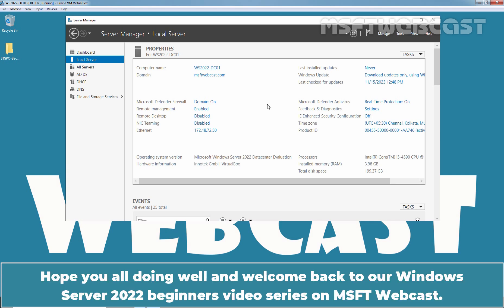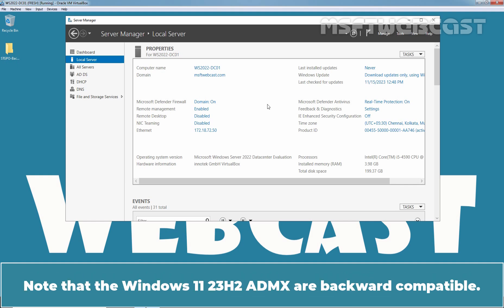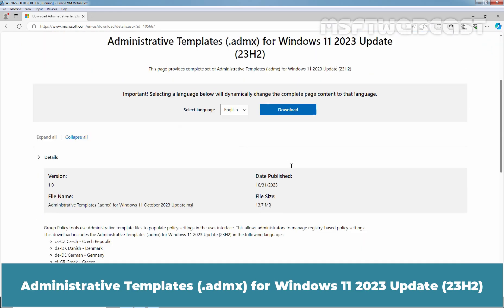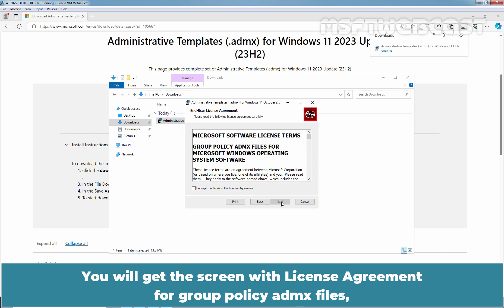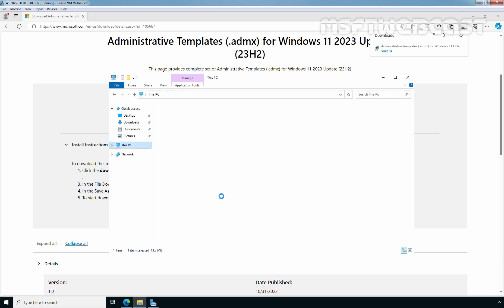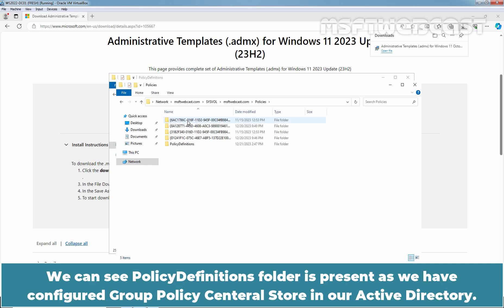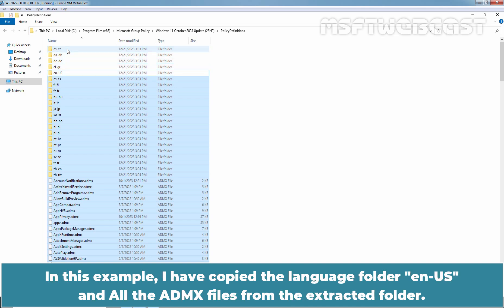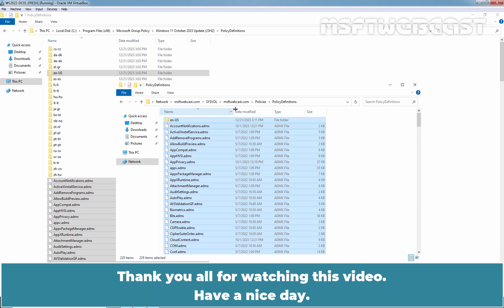53. Install & Update Group Policy Administrative Templates | Windows 11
Windows Server 2022 Video Tutorials for Beginners:
This is a step by step guide on How to Install and Update Group Policy Administrative Templates for Windows 11 in Group Policy Central Store.

1. Download latest Windows 11 Administrative Templates.
2. Install Administrative Templates (ADMX and ADML Files).
3. Import ADMX and ADML administrative template files to Group Policy Central Store.